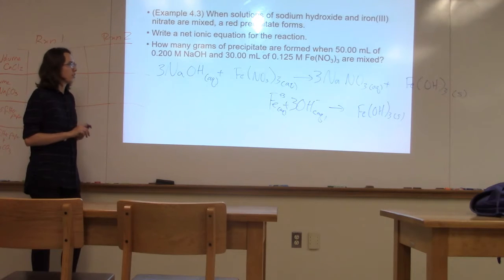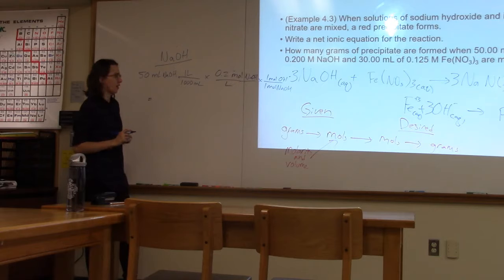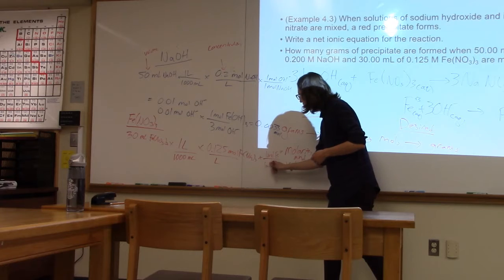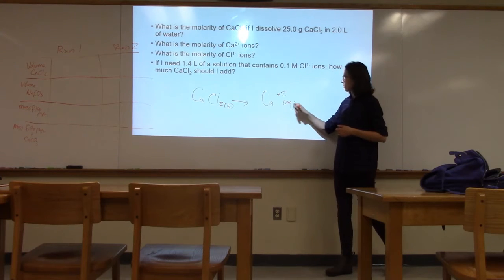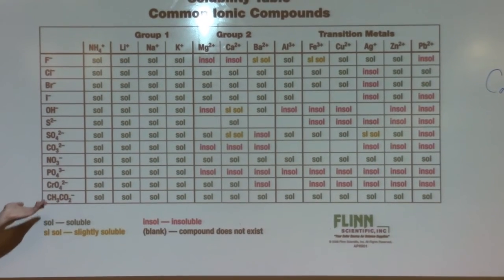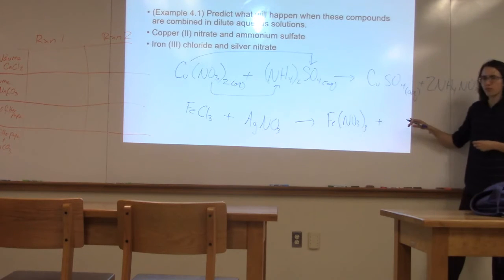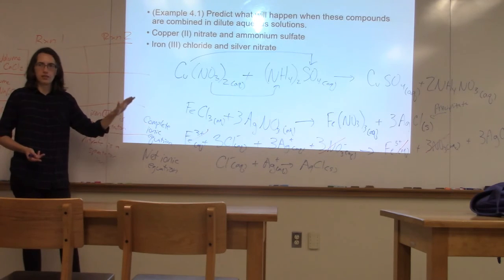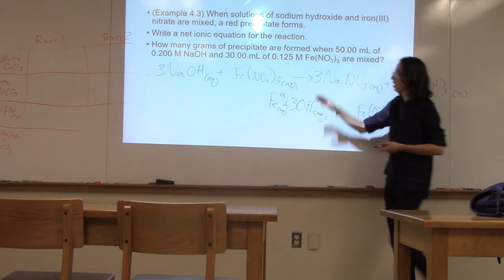precipitation reaction class